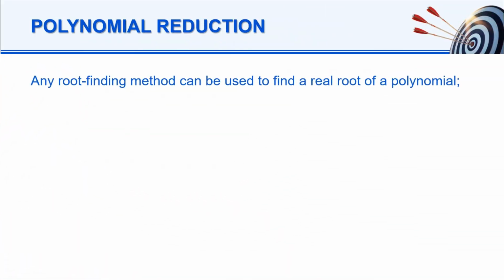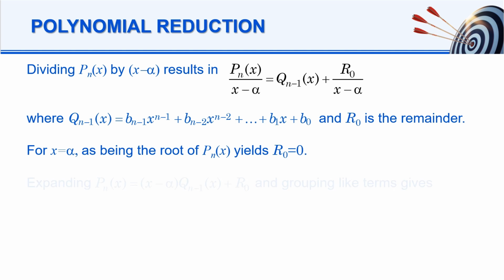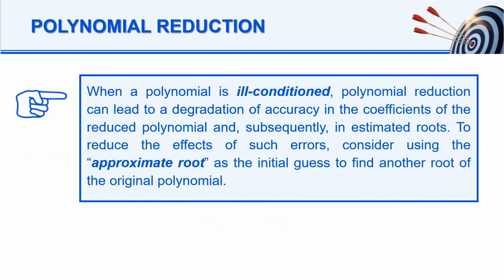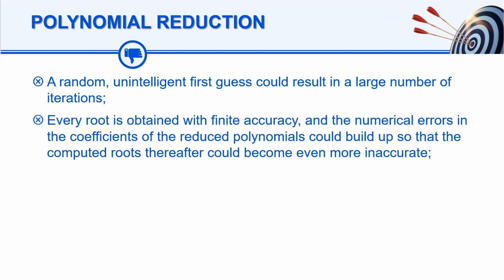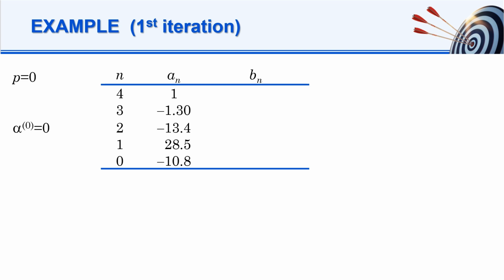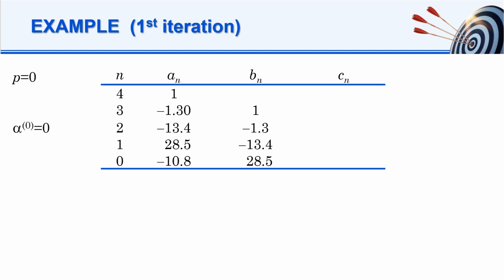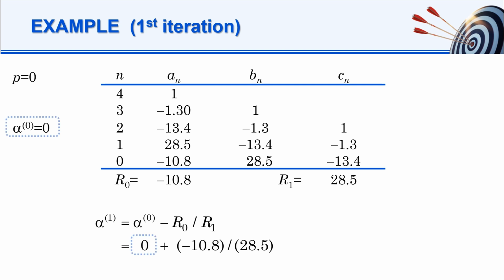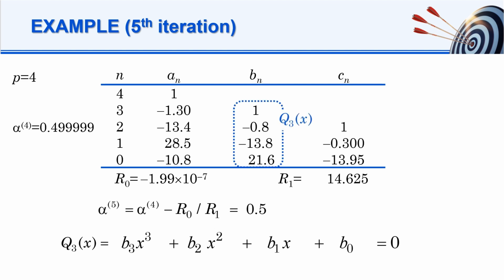CHP4V9 ROOTS OF A POLYNOMIAL BY POLYNOMIAL REDUCTION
This video describes polynomial reduction as a means of finding roots of a polynomial. A numerical example is provided.